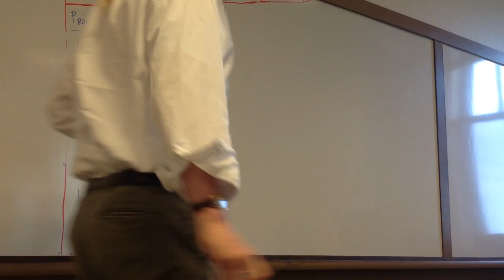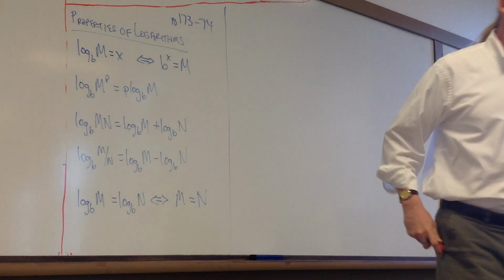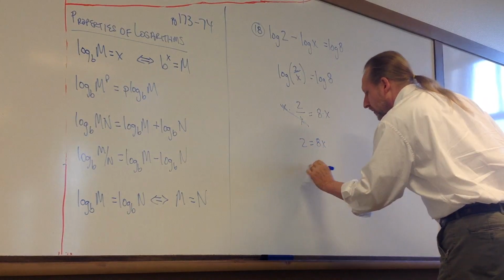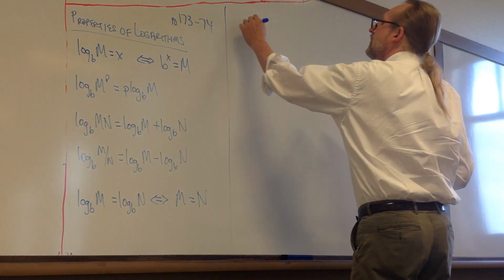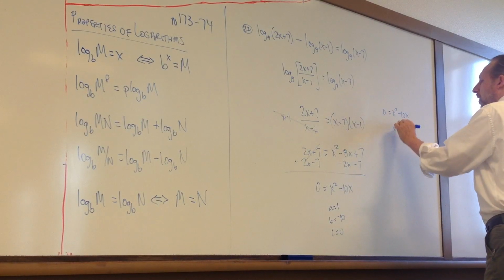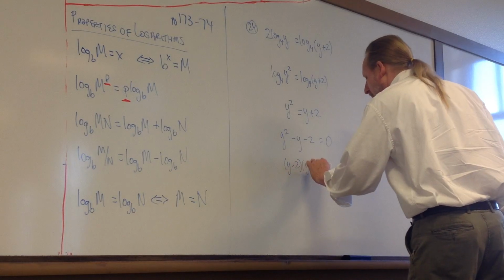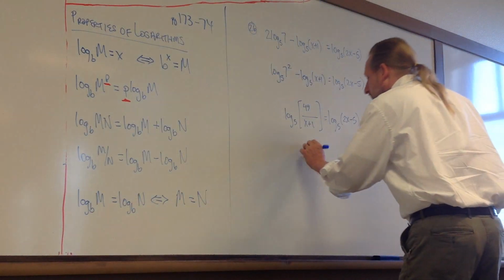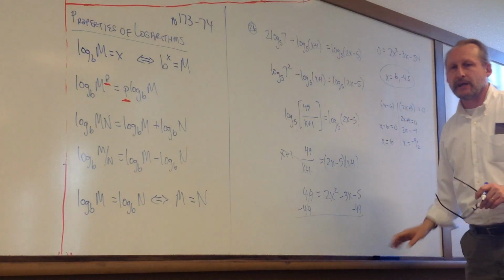MTH 111 Section 3.4 Part II